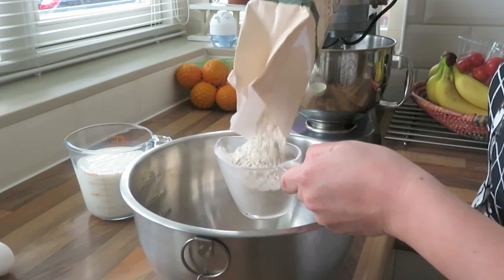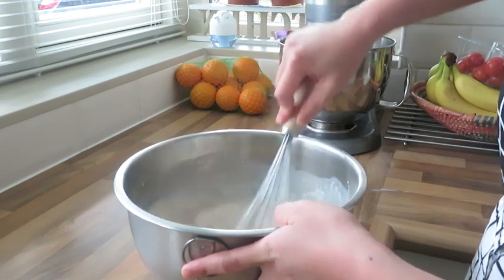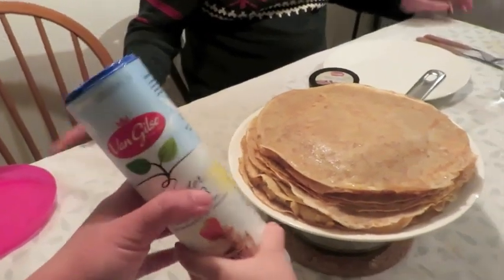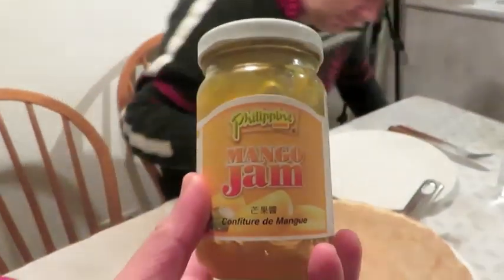COOK WITH ME.. DUTCH PANCAKE (PANNENKOEKEN) | Vlog 19 | Sheila’s Vlog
Here’s my version of Dutch Pancake or locally called PANNENKOEKEN.
Feel free to try and let me know how it turn out.

Here’s the cooking instruction.
Heat non-stick skillet over medium fire (you may lightly coat it with butter). Pour over with full laddle of batter into the center of the skillet, tilt and swirl the pan until batter evenly coats the bottom. Cook until pancake us golden and edges begin to lift from the pan.
Using a spatula, gently lift the edges of the pancake from the pan and flip it. Cook on the other side until just golden.
Repeat with the rest of the batter.

My name is Sheila, a Filipino Mom living in the Netherlands.
Sharing with you glimpse of our simple life in this country.